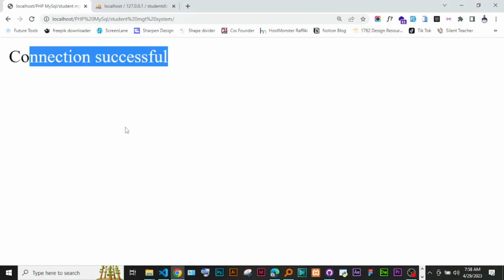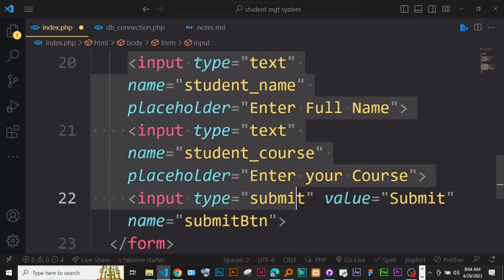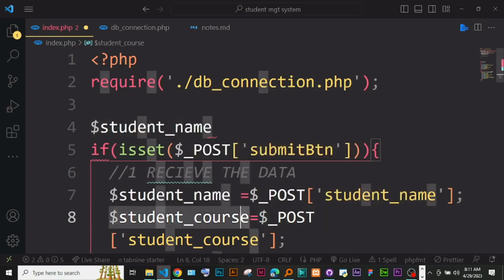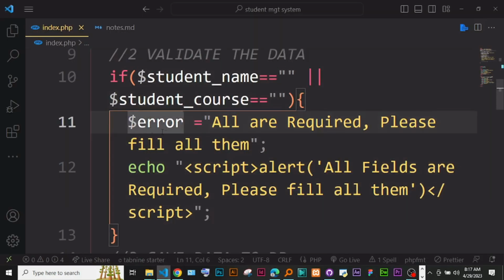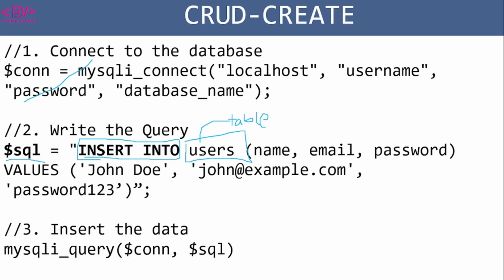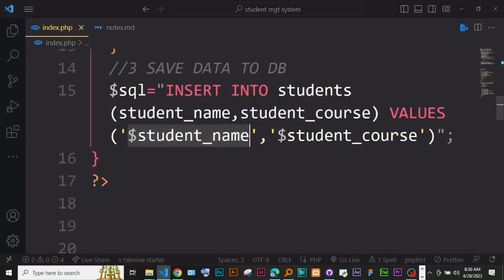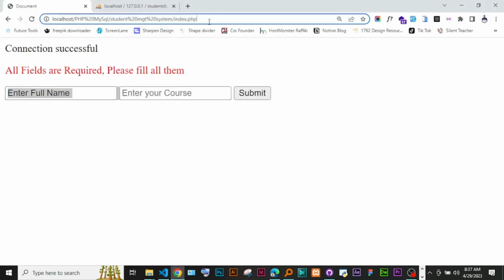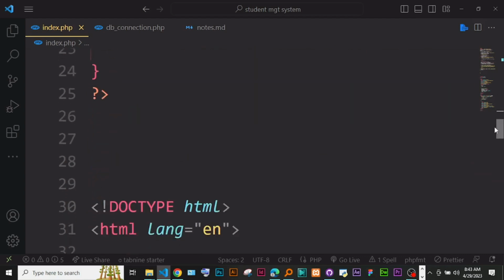Creating Data with CRUD Operations - Inserting Data into Database with PHP Mysql #003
In this video, we cover the first CRUD operation, which is CREATE. We explain the SQL command responsible for this operation and demonstrate how to set up a form, perform data validation, and use the mysqli_query function to save the data in the database.